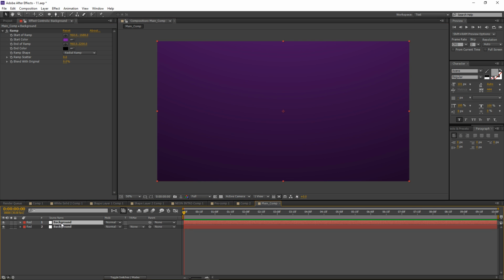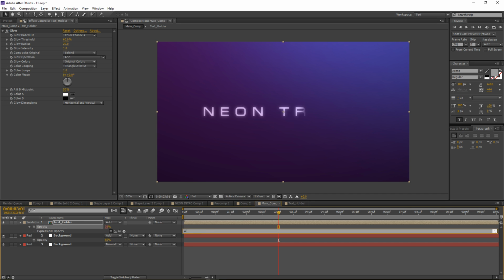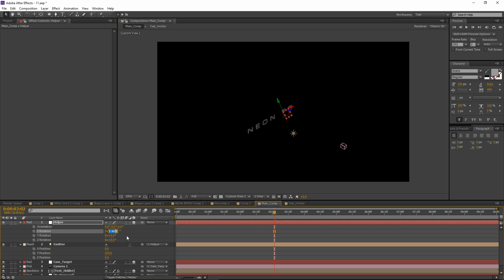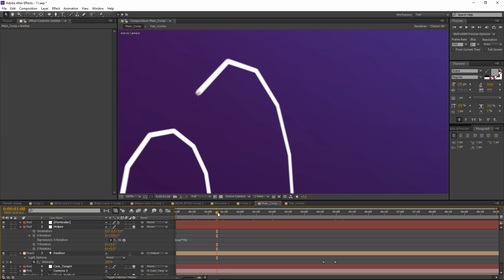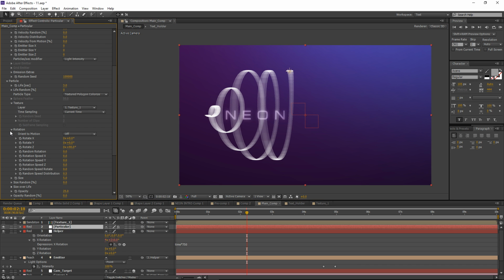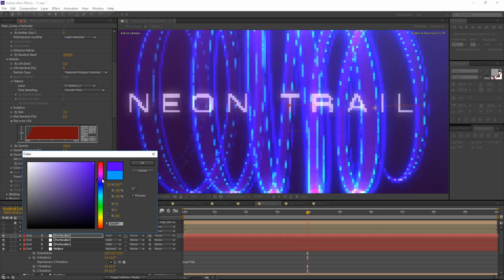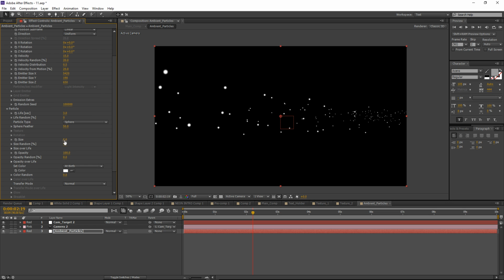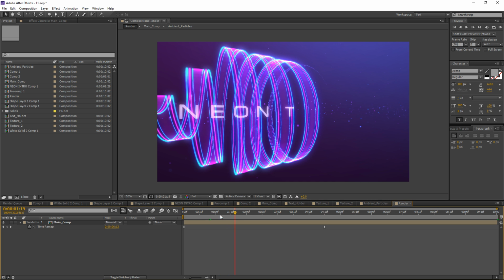Glowing Neon Trails - After Effects Tutorial (Trapcode Particular)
--- TOOLS ---

Plug-ins : Trapcode Particular